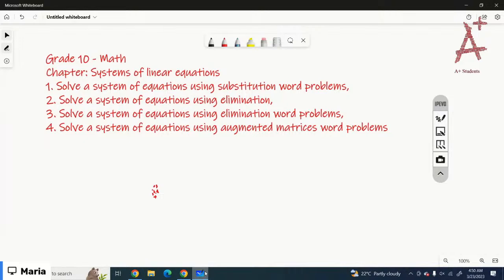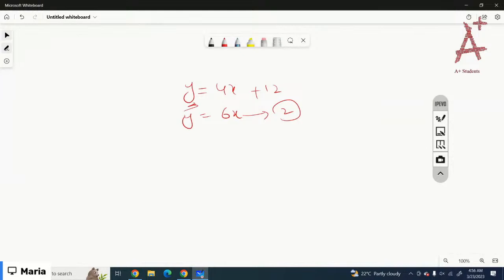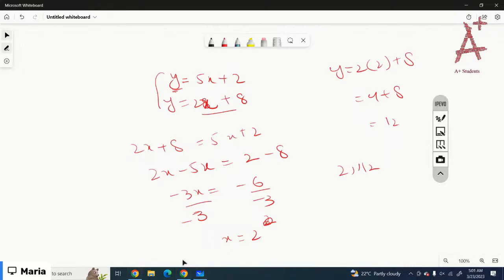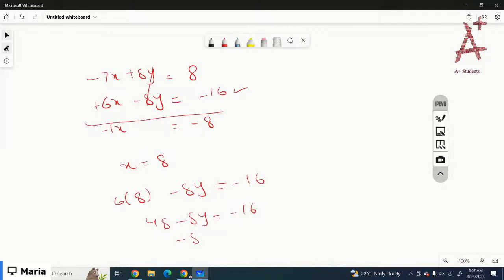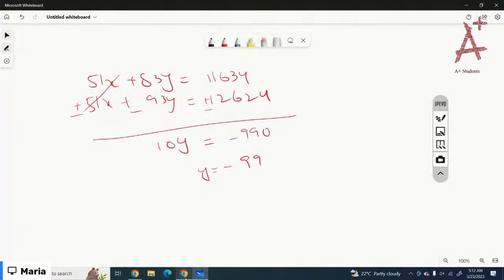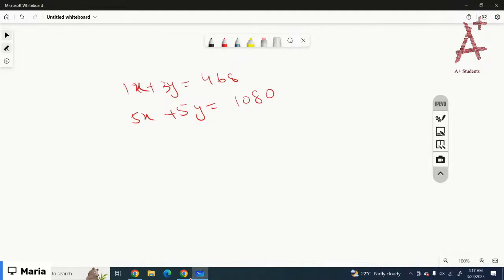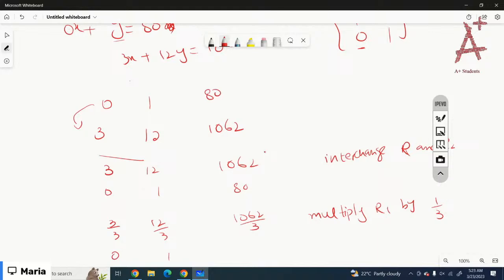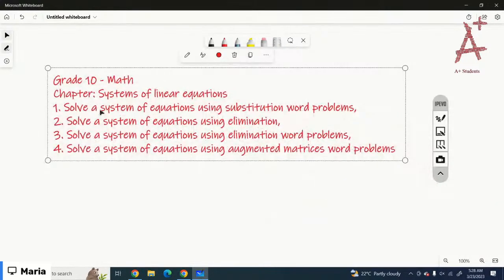Grade 10 - Solve a system of equations using substitution word problems, Solve a system of equati…